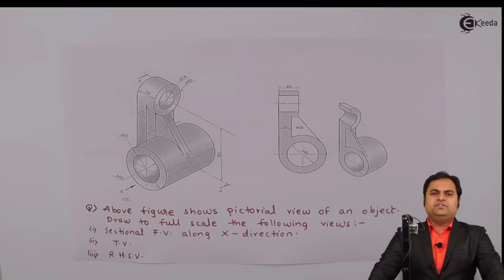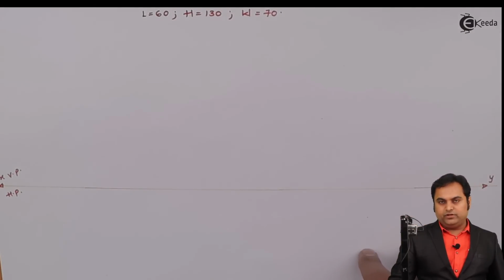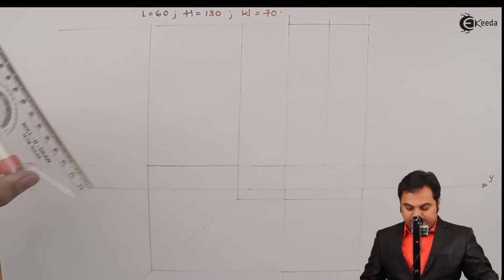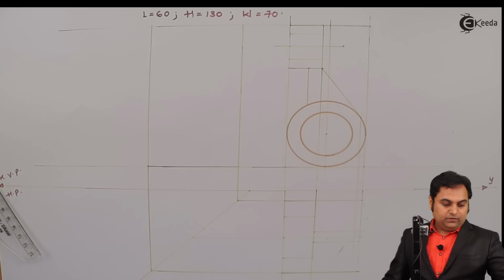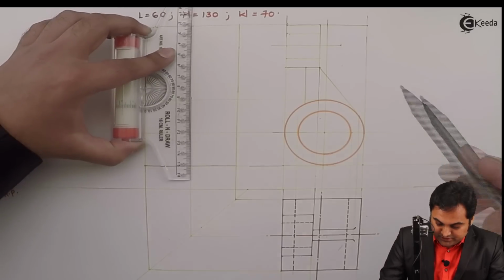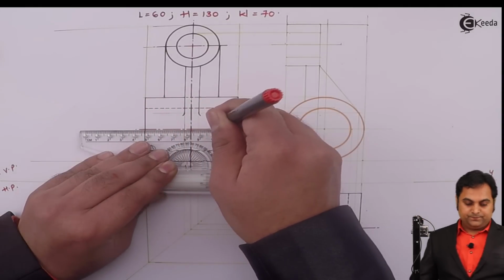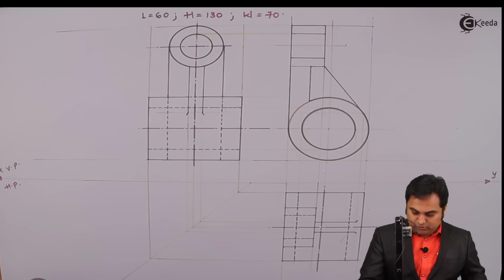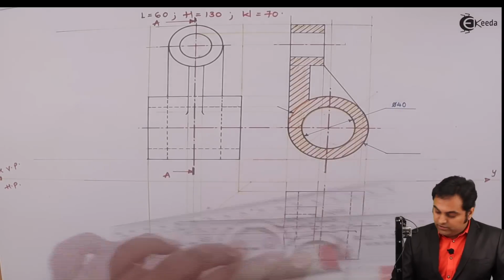Sectional Orthographic Projection Problem No.1 - Engineering Graphics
Video Name - Sectional Orthographic Projection Problem No.1

Chapter - Sectional Orthographic Projection

Faculty - Zafar Shaikh

Watch the video lecture on the Topic Sectional Orthographic Projection Problem No.1 of Subject Engineering Graphics by Professor Zafar Shaikh. Watch the Complete lecture on Engineering Academics with Ekeeda.

Happy Learning.